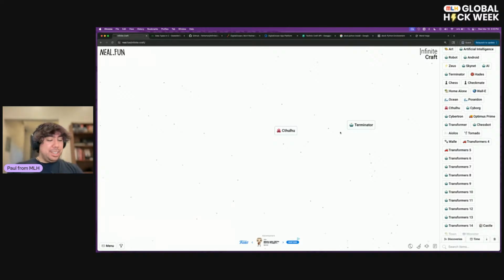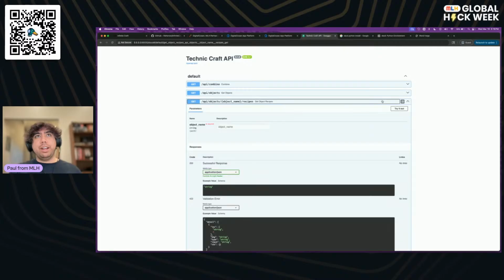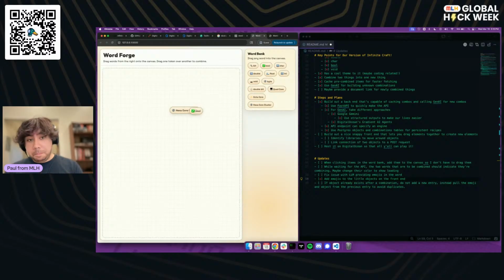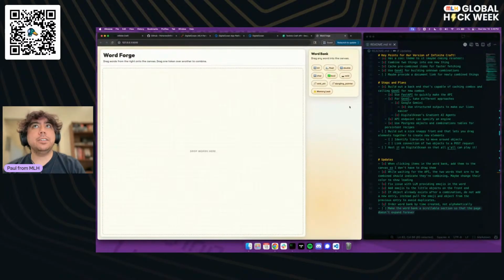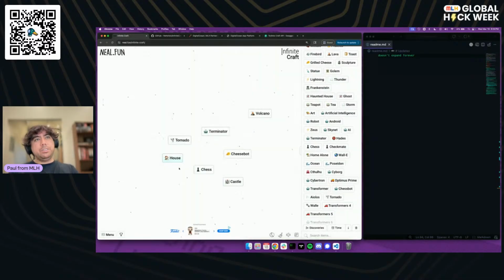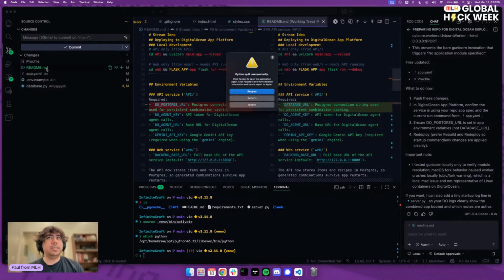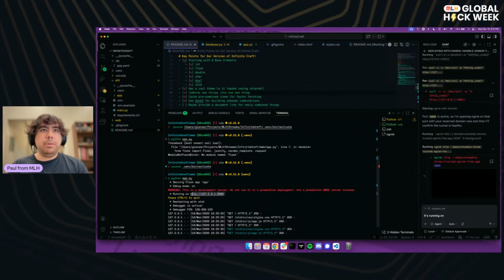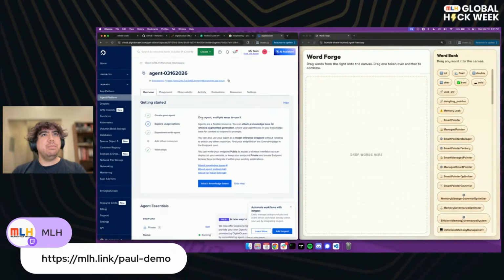[GHW Cloud Week] Building a game using DigitalOcean's Gradient AI Part 3